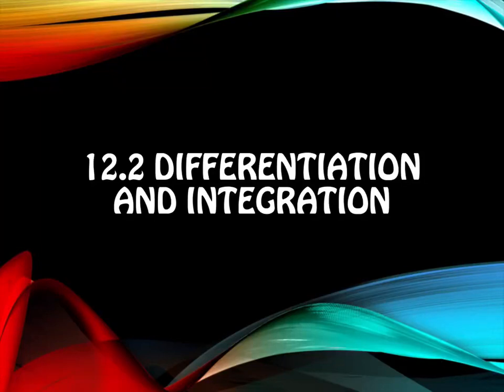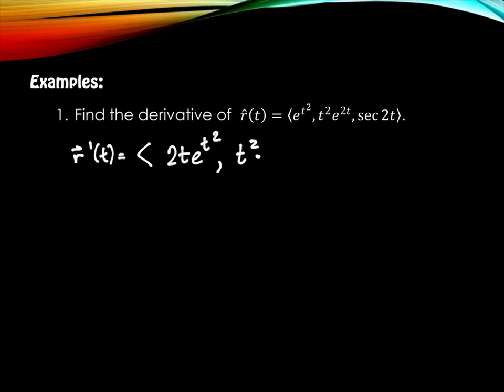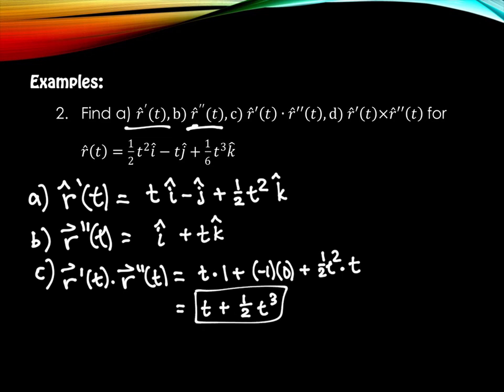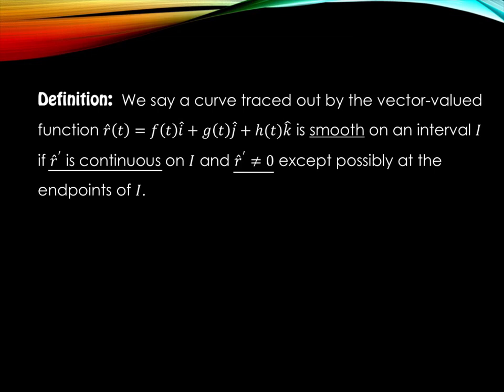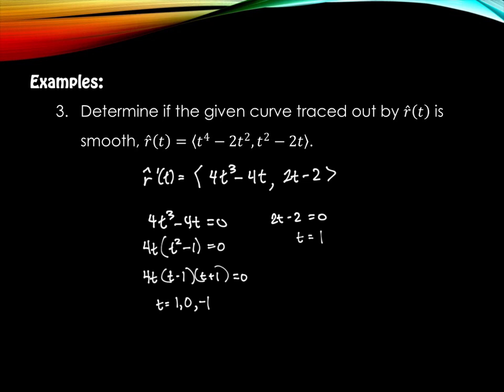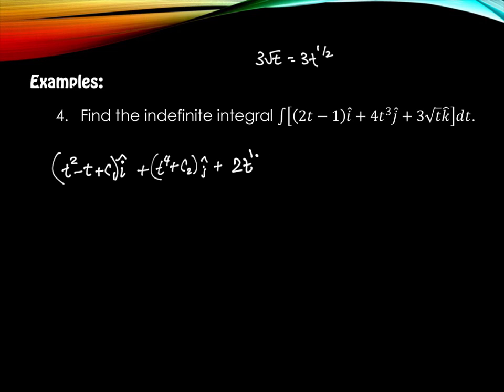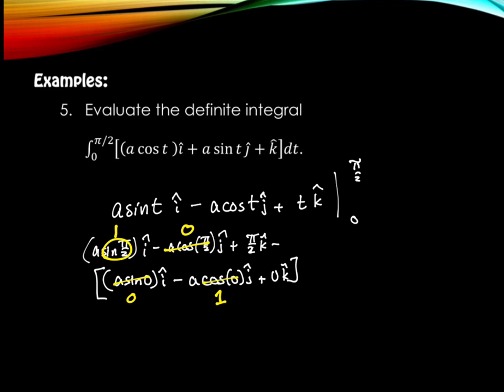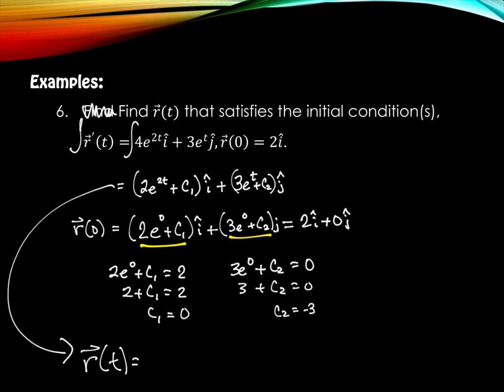12.2 Differentiation and Integration